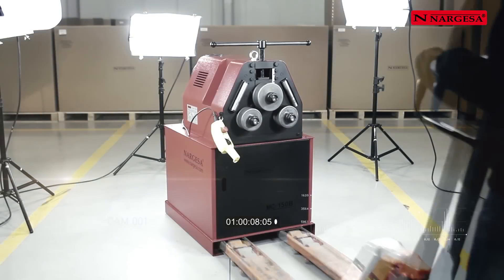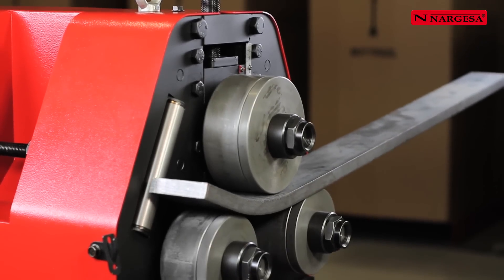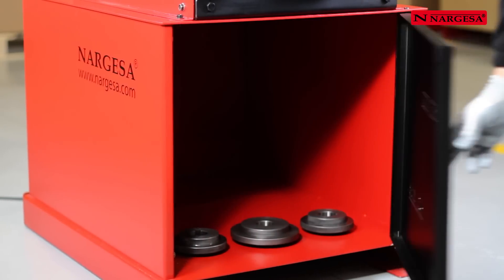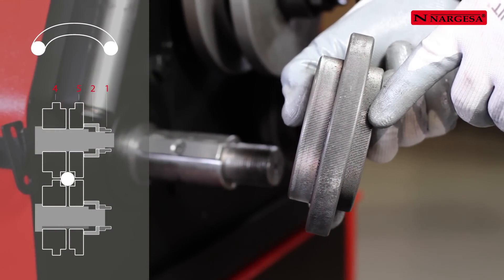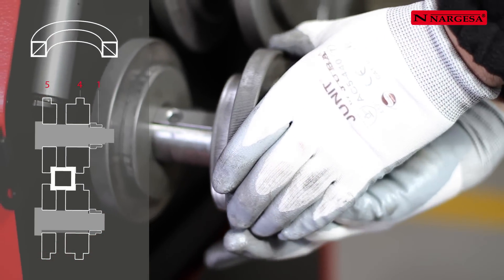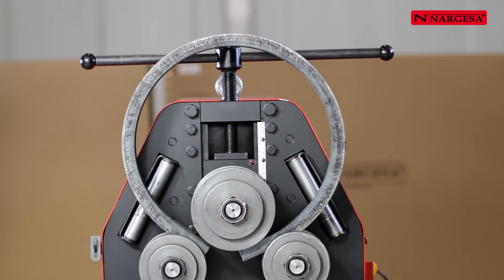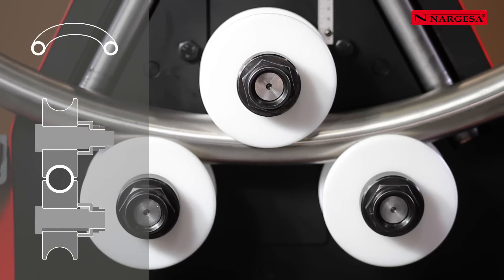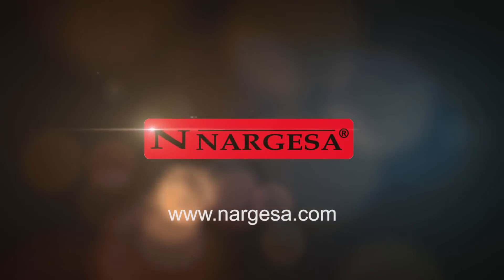TUTORIAL ON HOW TO BEND WITH A SECTION BENDING MACHINE MC150B NARGESA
In this tutorial clip we show you how it should be done the bending of the different profiles, pipes and tubes to get a good bent or shape.
The placing of rollers is very important.
You can see how to bend flat bar on its flat side and on its edge. Bending square or rectangular pipes, how to bend T and U profiles.
Examples of angle bending . Getting to know the rollers used for Stainless Steel pipes, how to bend special aluminum profiles...
Section and pipe bending machine MC150B NARGESA. Our pipe bender MC150B is designed to minimize the manufacturing cost and provide maximum performance when bending pipes and profiles. It has been manufactured for different profiles such as flat bar or bar section, T-profile, rolling U-profile, bending angle, bending solid rod, both square and round types, spiral tube or even to perform square, rectangular or round pipe in different materials: iron, carbon steel, stainless steel, brass, copper, aluminum. The purpose of these bending operations varies from making greenhouses, tables, chairs, car guards, doors, windows, railings, fences up to countless metal products.
The pyramidal section bending machine MC150B has been designed by our team of engineers in Nargesa for making bending works in different shapes and materials at a very low cost for the customer. The secret is the mass production of it. Many of our customers were asking us to make a bending machine at an affordable price, easy to use and strong as all Nargesa’s products. One of the main reasons for purchasing this one is not to rely on third parties to perform the bending jobs. Repeated delays caused by not depending on our own is always more expensive than an investment on our MC150B bender.

- Two drive rollers. The two lower rollers are motorized and knurled for better grip.
- Secure transmission by using flat hardened pinions.
- Diameter of axes: 40 mm.
- Useful axes length: 74 mm.
- Maximum capacity for bending round pipe: 2 inches or 50 mm.

Prada Nargesa S.L.
Manufacture and sale of industrial machinery
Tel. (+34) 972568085